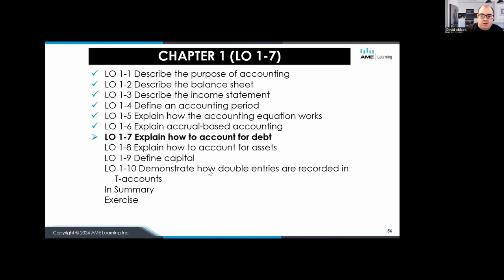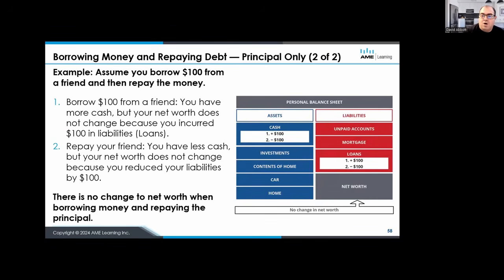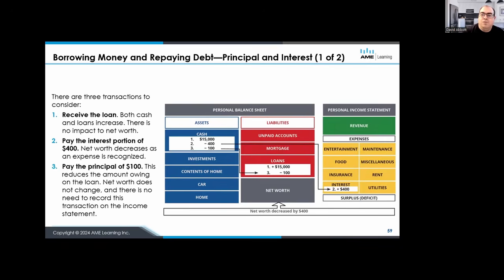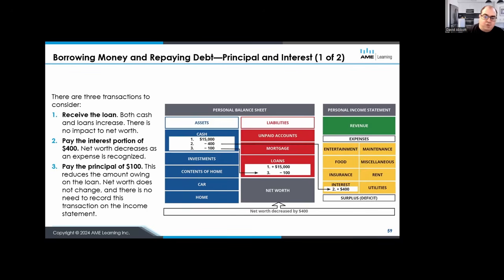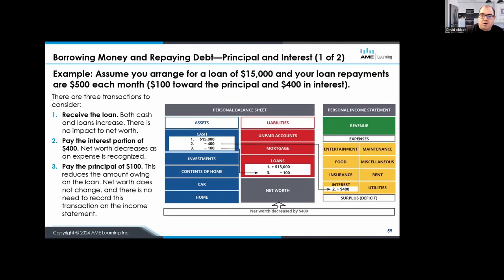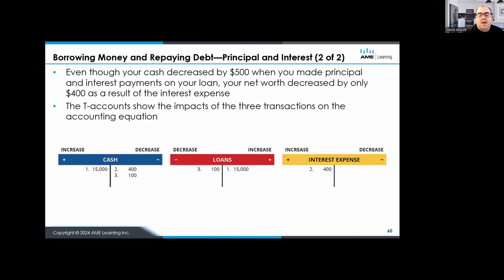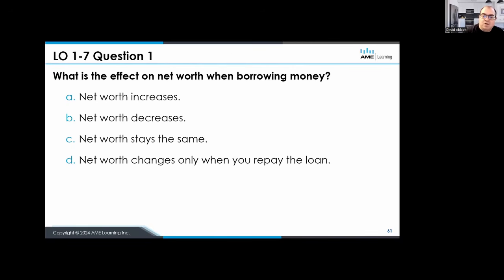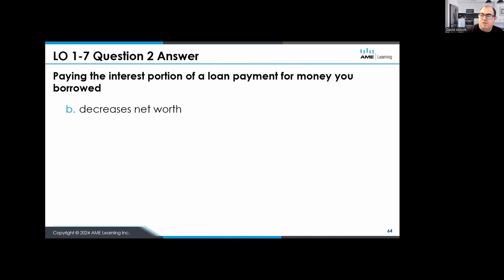ACTG04A LO 1-7 Borrowing Money and Repaying Debt